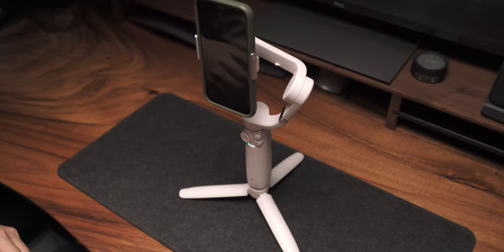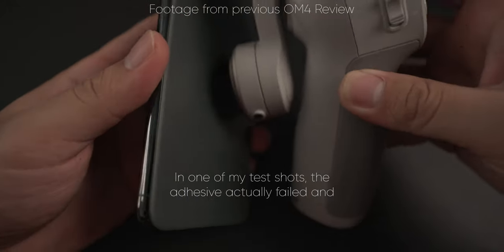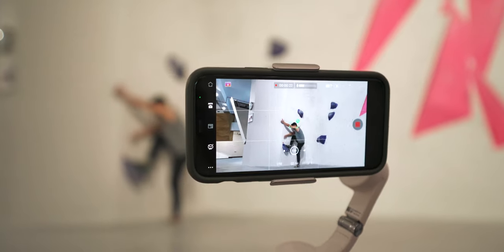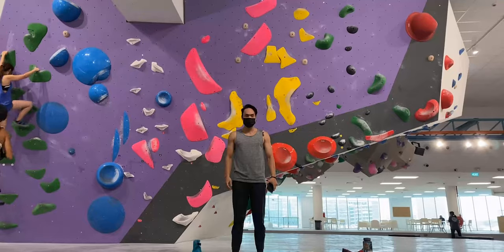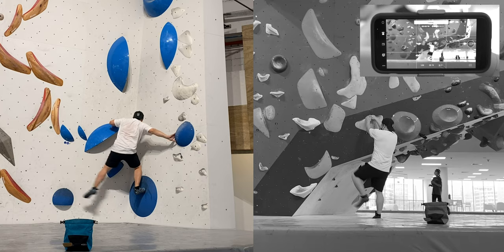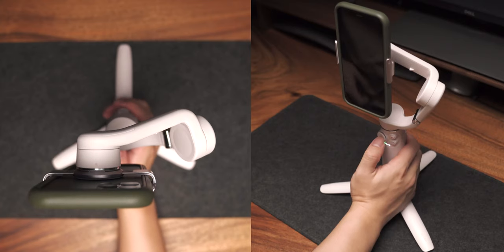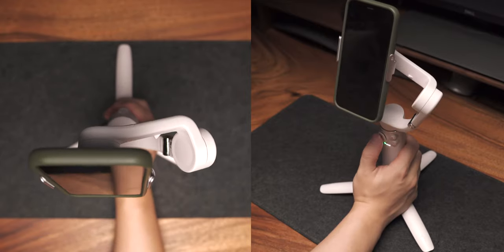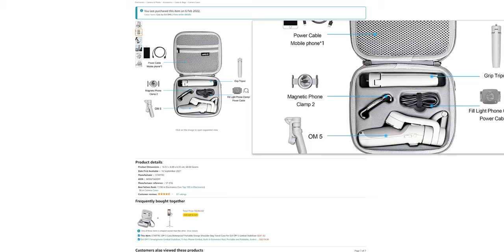What they aren’t telling you about the DJI OM 5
DJI's latest mobile gimbal, the OM5, comes with a 21cm selfie stick, a new grip design, as well as an updated firmware. But is it worth upgrading from the OM4? Today we take a look at this new gimbal and test it out in real life.

TImeline
0:00 - Introduction
0:26 - Unboxing
1:05 - First Impressions
2:35 - Selfie Stick
3:00 - App & Functions
4:33 - Selfie Stick Analysis
5:52 - Gimbal Limits
6:46 - Carrying Pouch
7:30 - Summary